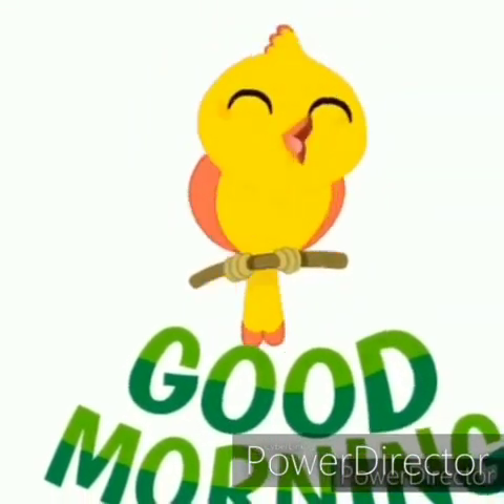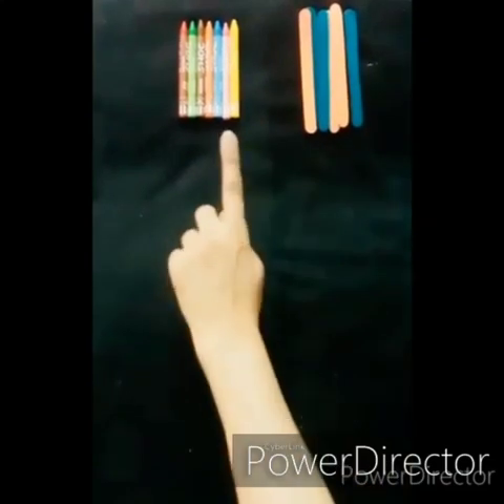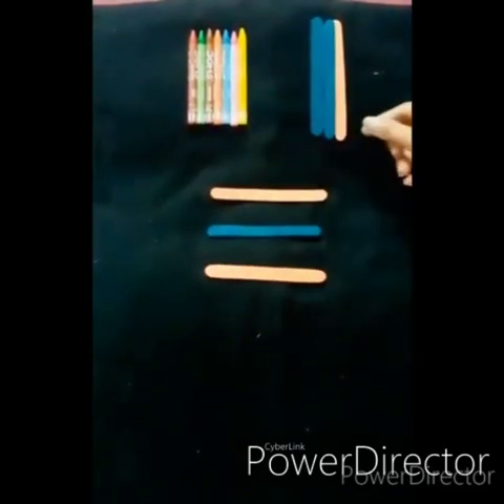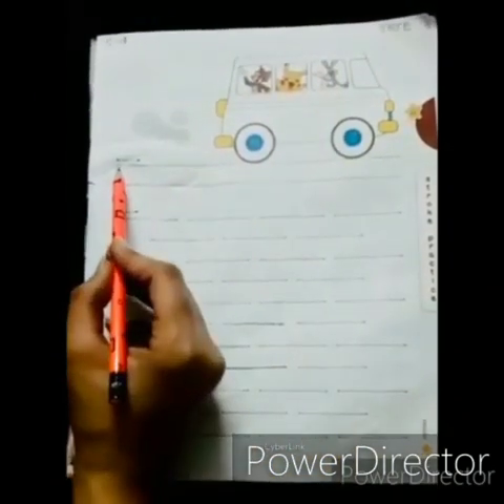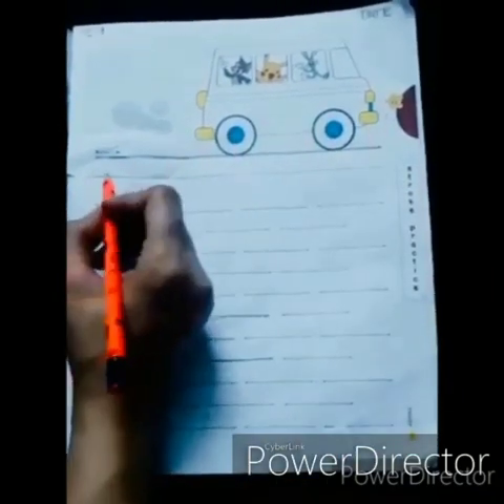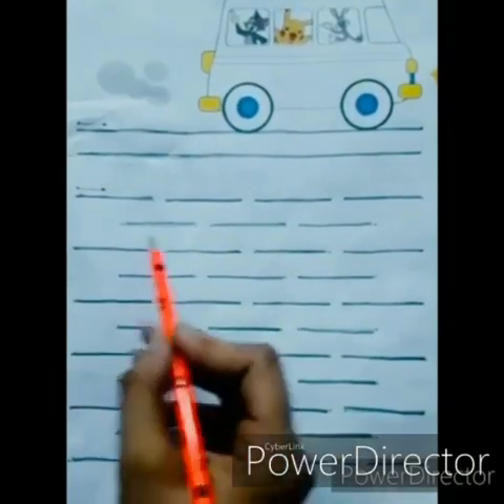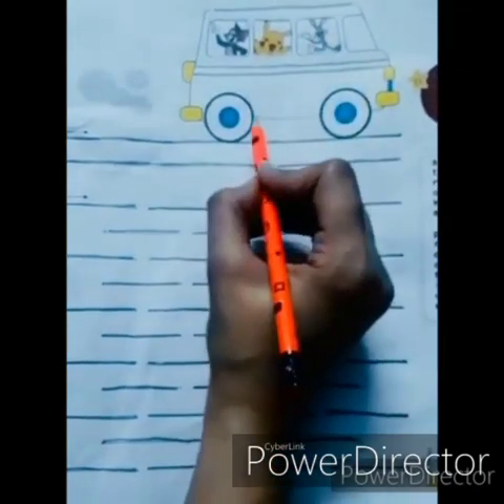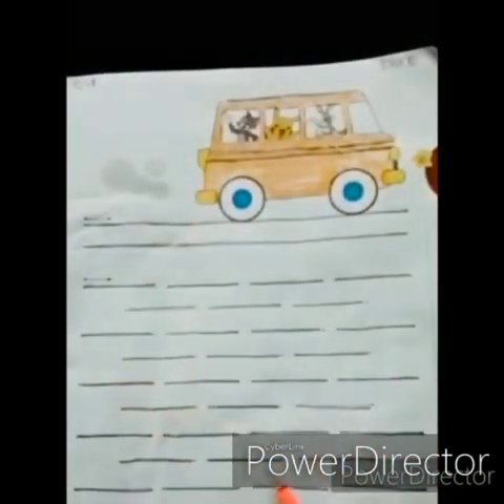CLASS - NURSERY, TOPIC - SLEEPING LINE, DATE - 13.04.2020